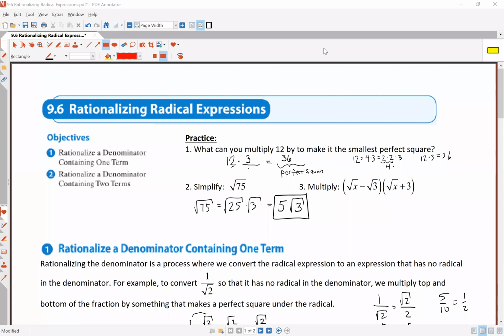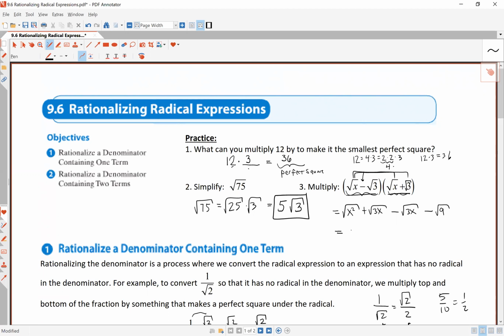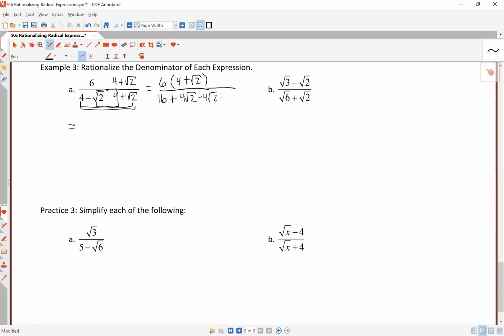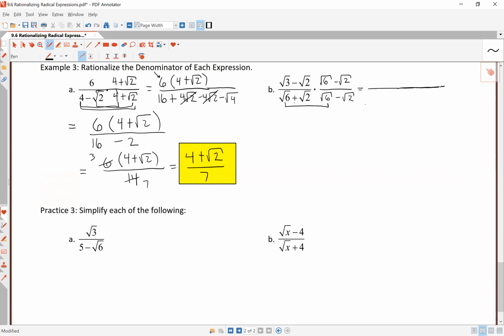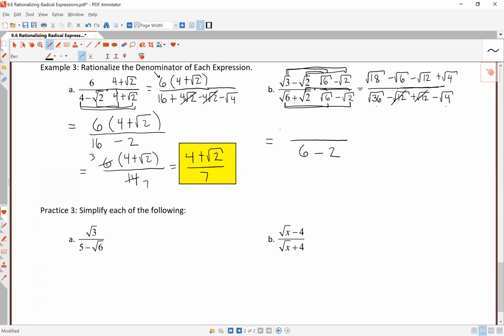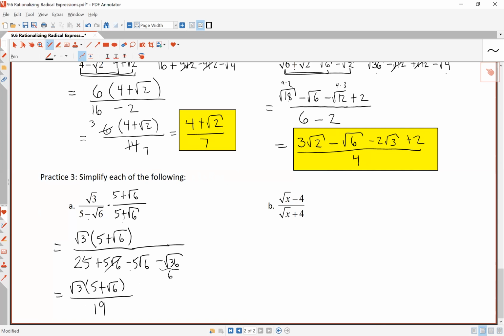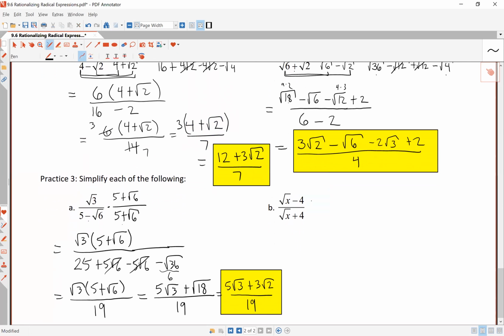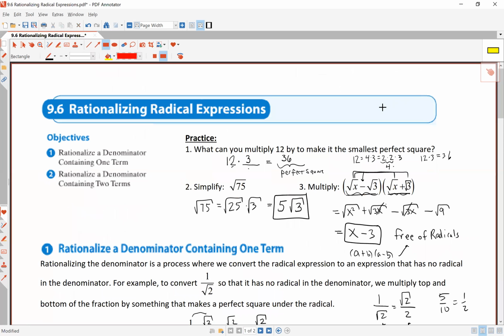9.6 Rationalizing Radical Expressions Objective 2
9.6 Rationalizing Radical Expressions Objective 2: Rationalize a Denominator Containing Two Terms